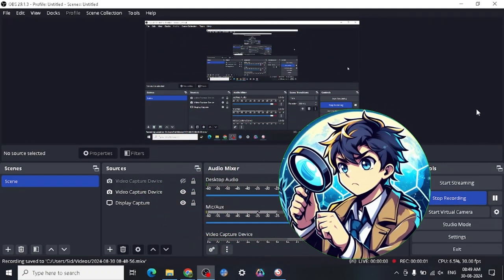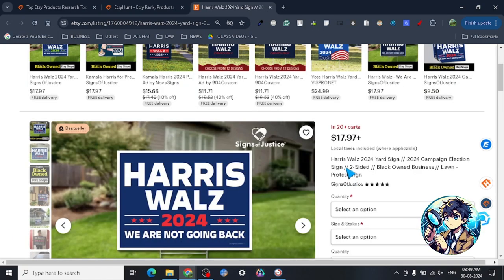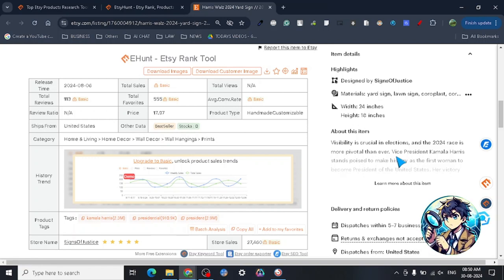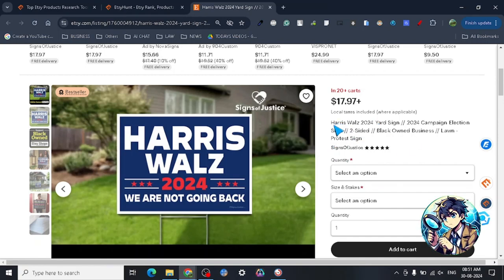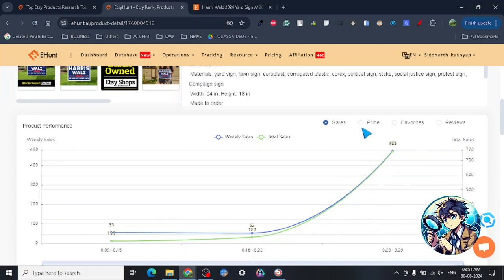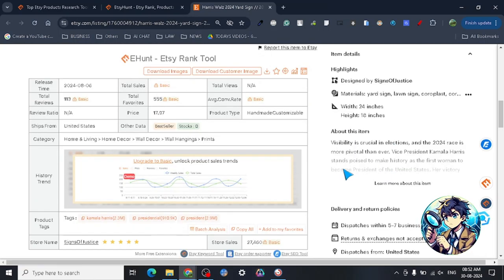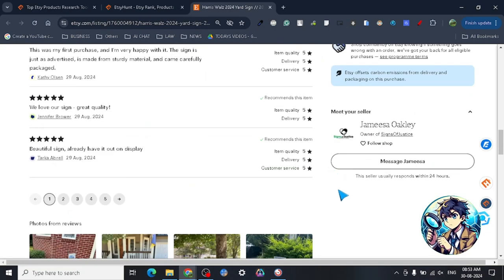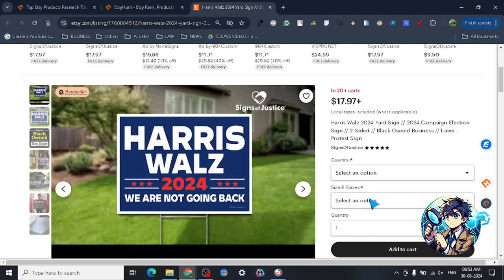🚀🚀 ETSY 150K NICHE RESEARCH TO START YOUR ONLINE BUSINESS🚀🚀